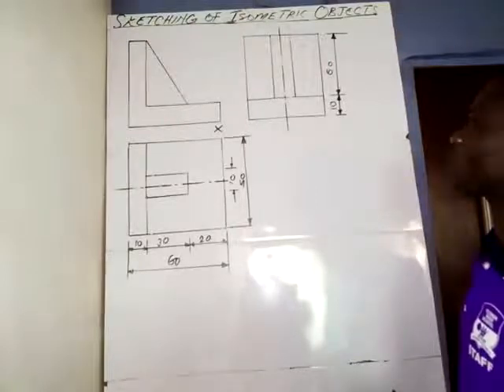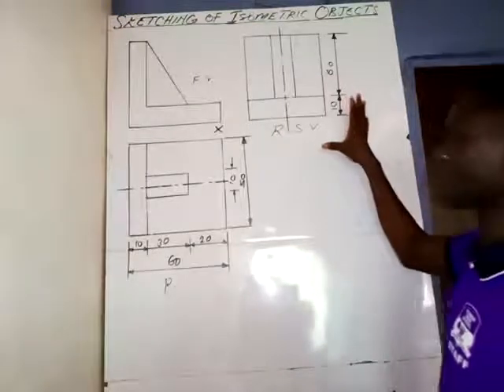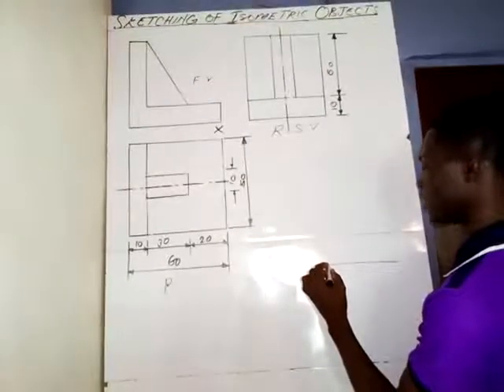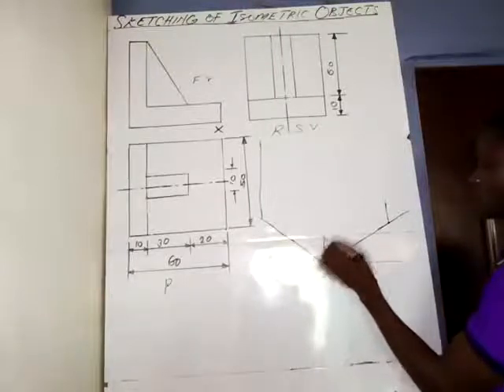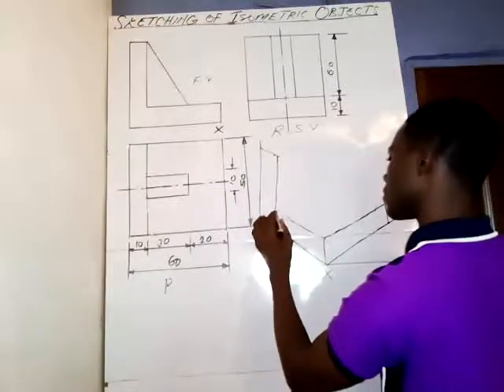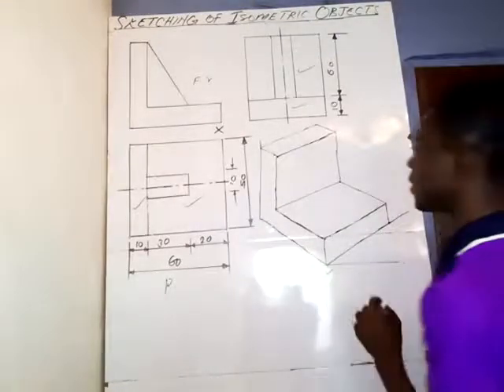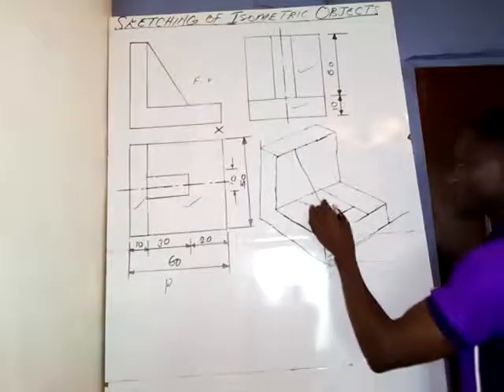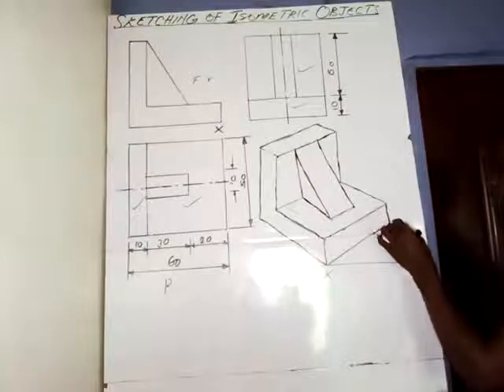Freehand Sketching 2